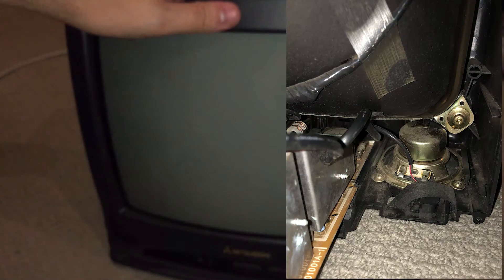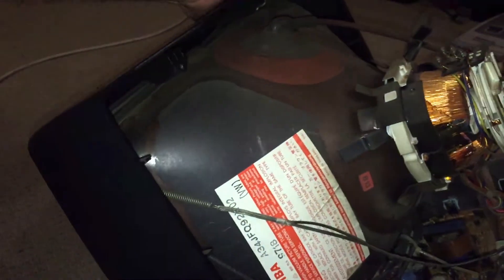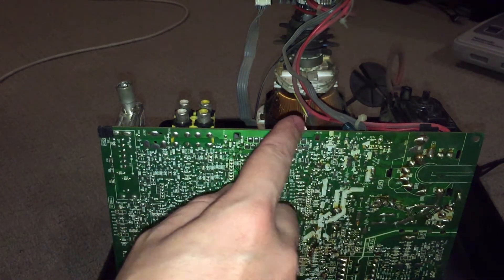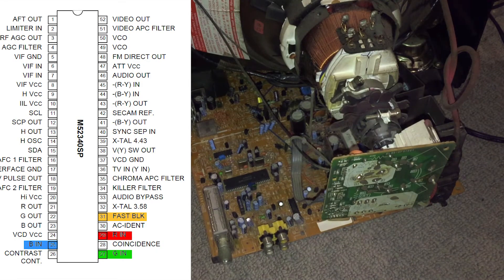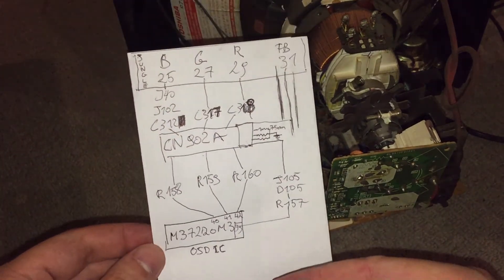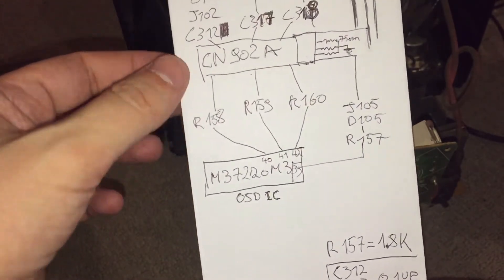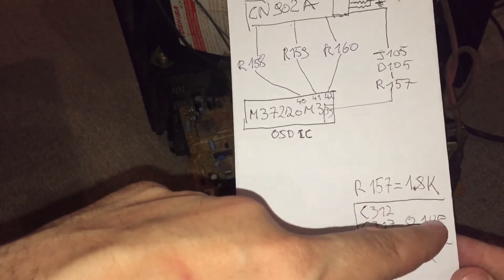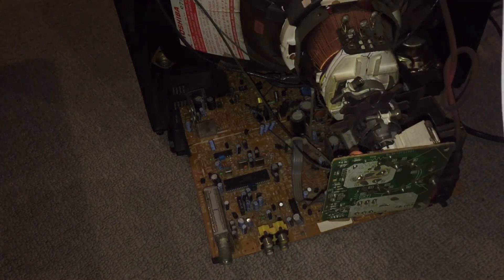CRT TV RGB Mod - Mitsubishi CT-14AM3 - Part1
This is not a comprehensive guide on how to RGB mod a CRT but shows the high level process involved.